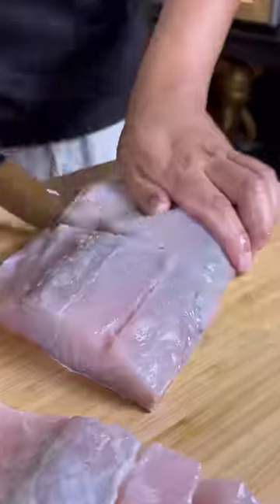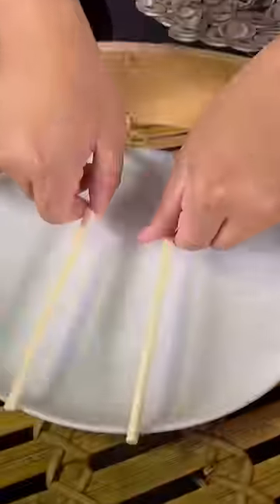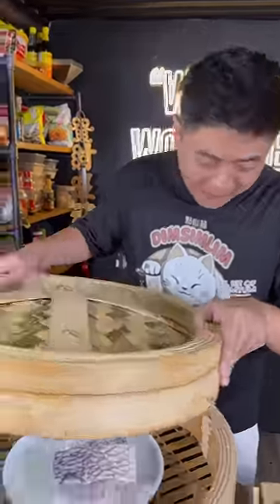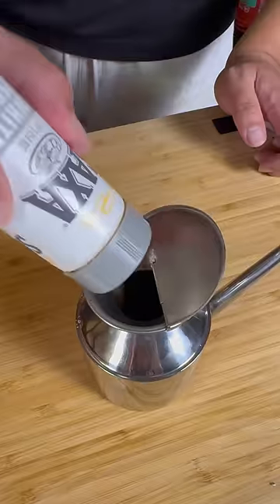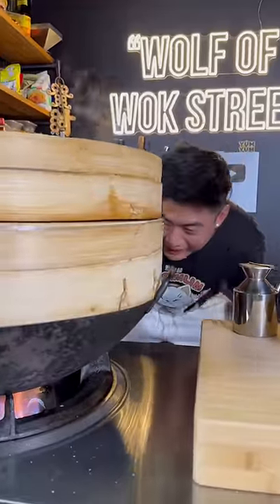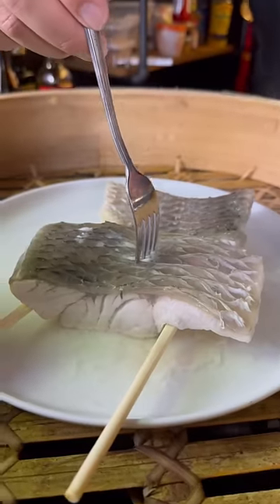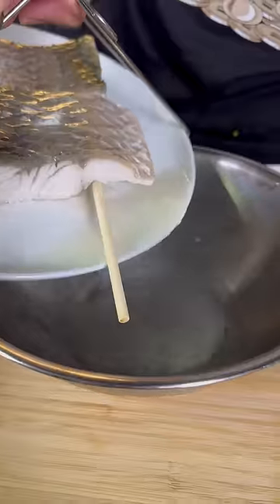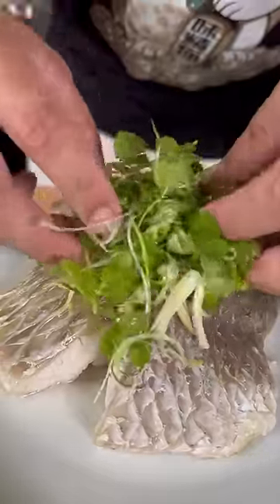STEAM FISH WITH GINGER & SHALLOT SAUCE IN CANTONESE RESTAURANTS